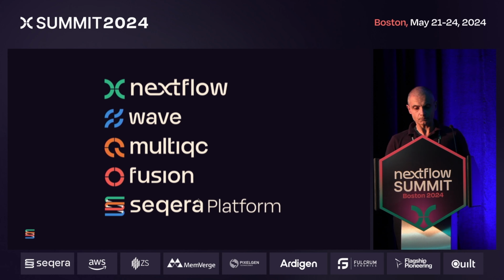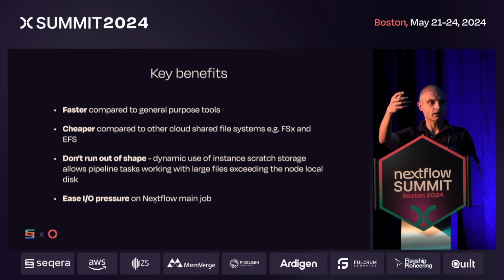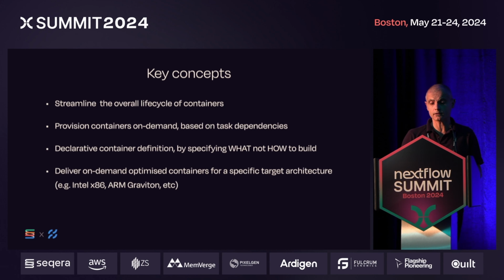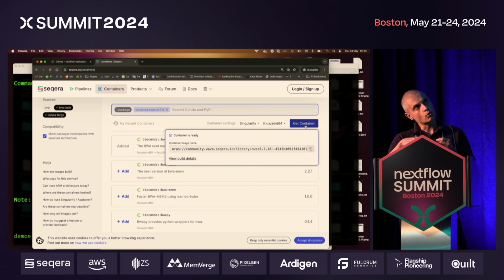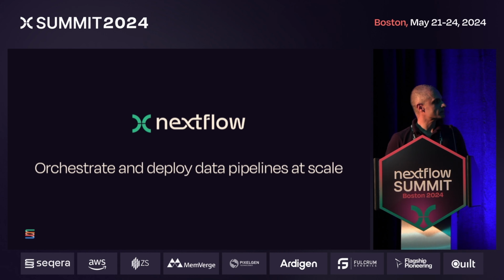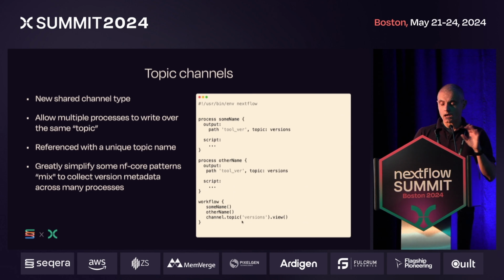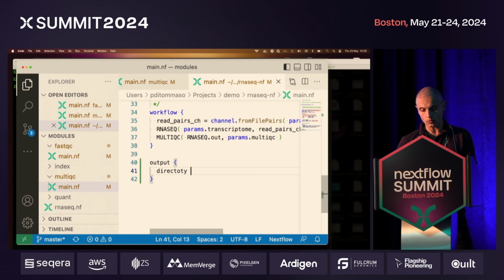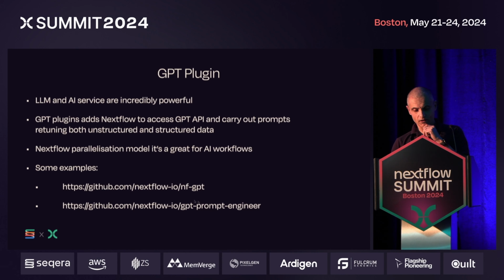Paolo Di Tommaso: What's new in the Nextflow ecosystem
Paolo Di Tommaso
CTO at Seqera and creator of Nextflow

Nextflow, Wave and Fusion are revolutionizing data analysis workflows. In this talk, we'll cover recent improvements to the core tooling that sits at the heart of Seqera. Learn how we're helping Nextflow to scale to millions of jobs, with new and improve syntax constructs for building your pipelines. Hear about how Wave is bringing containers in a secure, extendable and above all user-friendly way to thousands of bioinformaticians across multiple software environment setups. Finally, hear how we are capitalising on the initial success of Fusion and bringing the results we've seen on AWS to other cloud providers.